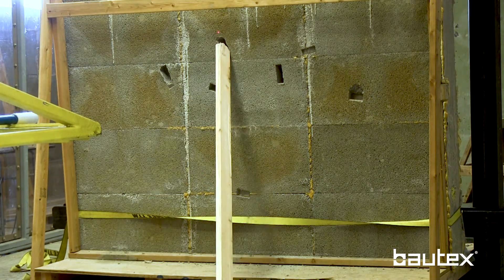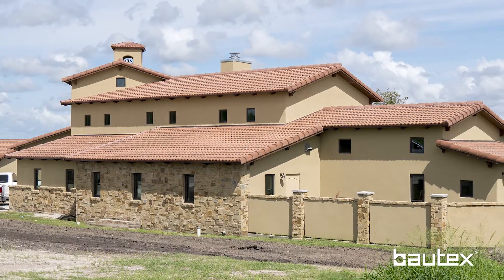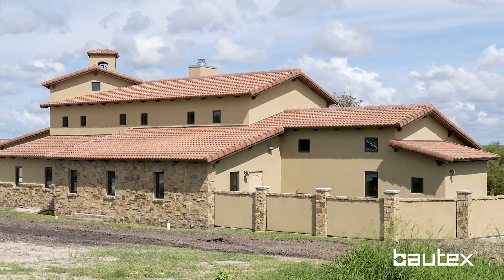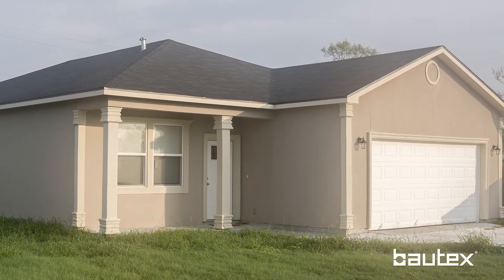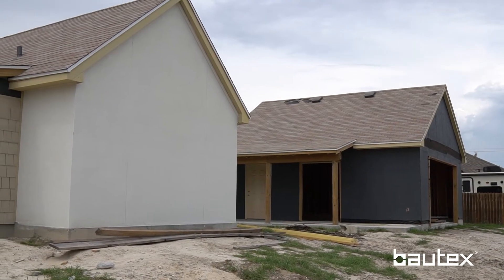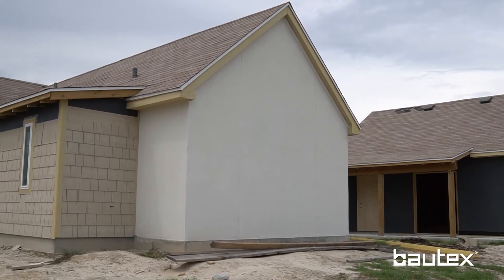Engineering for Windstorm in Coastal Areas Using The Bautex Wall System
Chris Leonard from Bautex speaks again to Stephen Urias of 13th LV Structural Engineers about what engineering for windstorm using the Bautex Wall System, and the many benefits of concrete construction in coastal areas where windstorm threats are significant.